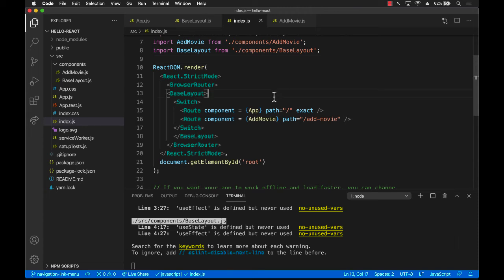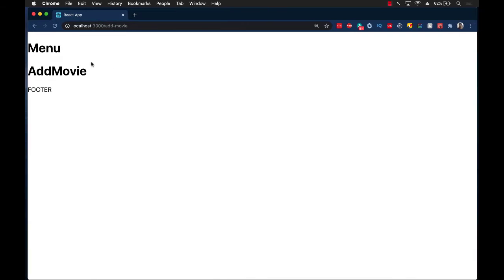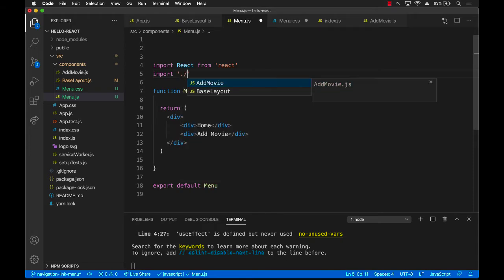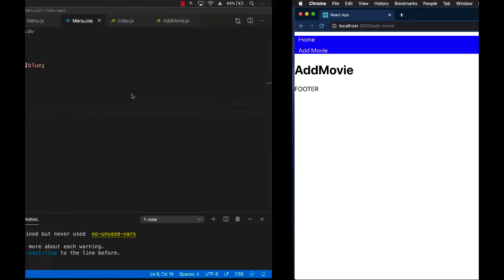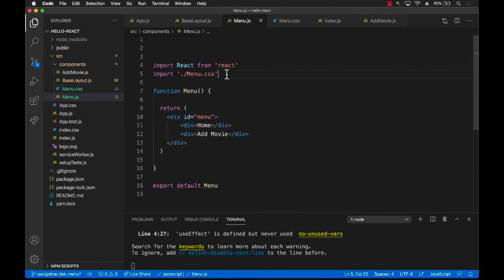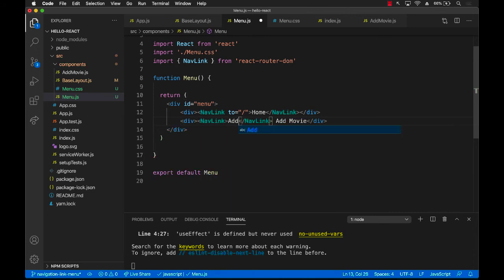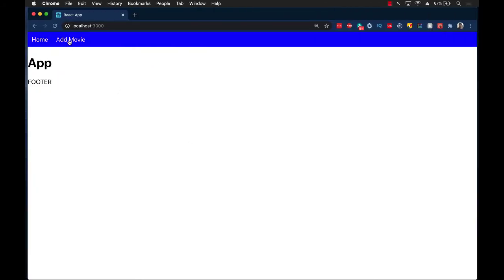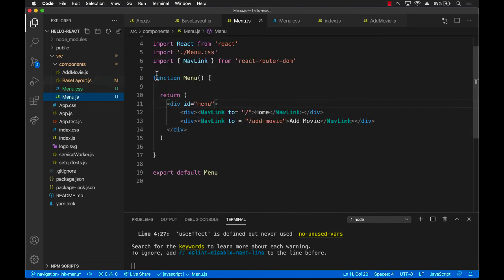React #22 - Linking Components Together Using NavLink